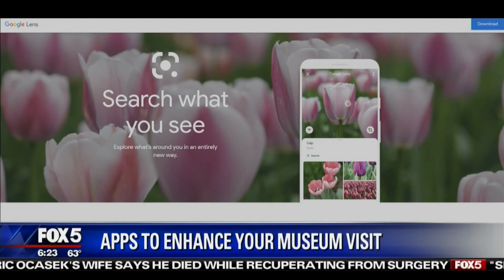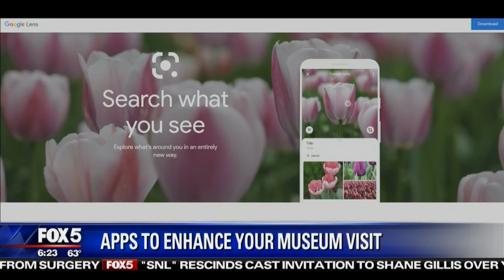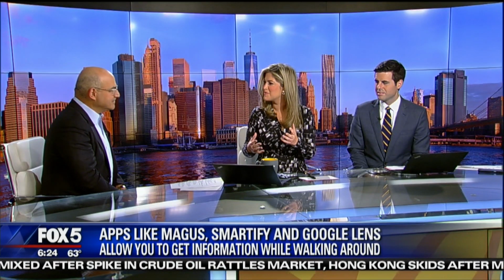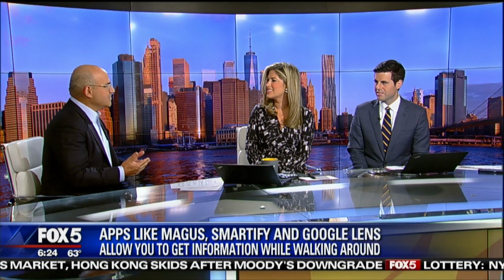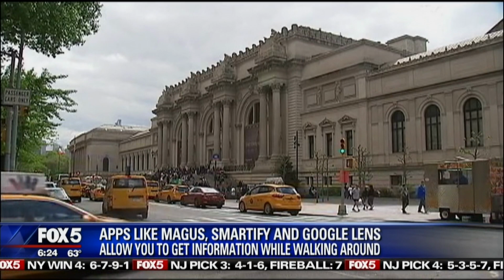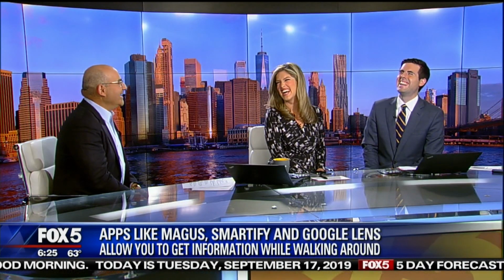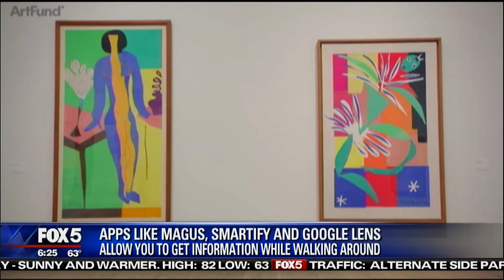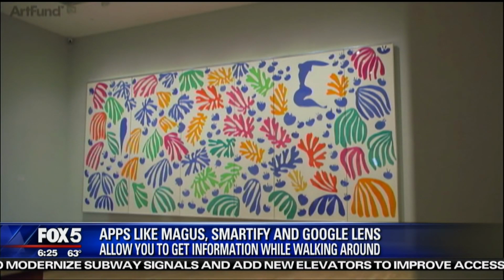Identifying Art with Apps | Shelly Palmer on Fox 5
A day at the museum? There's an app for that. Shelly Palmer talks with Kerry Drew and Robert Moses about how you can use apps to enrich your experience at the art museum (and other places you might find great works of art) on Fox 5 New York's Good Day. Original Airdate: September 17, 2019